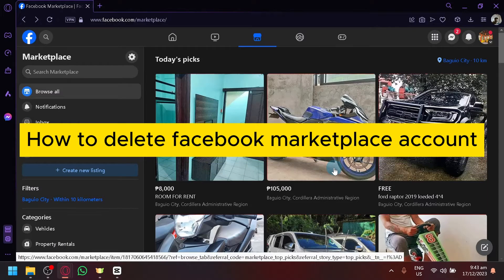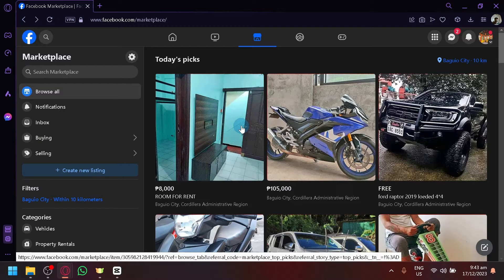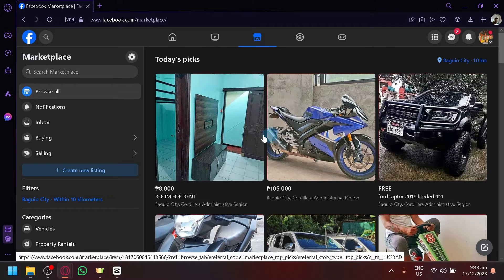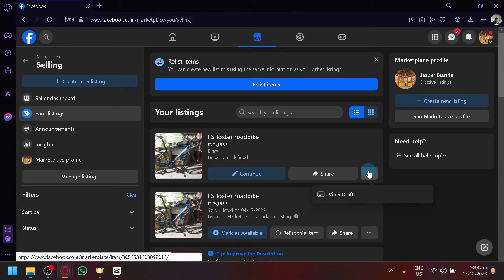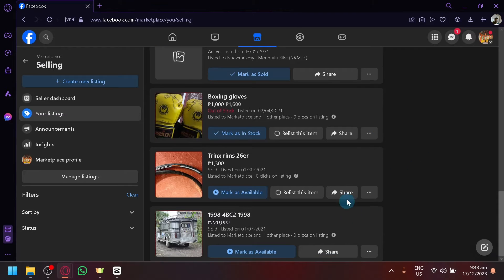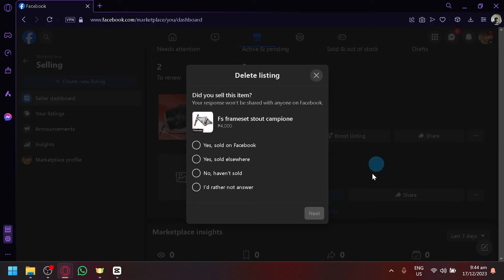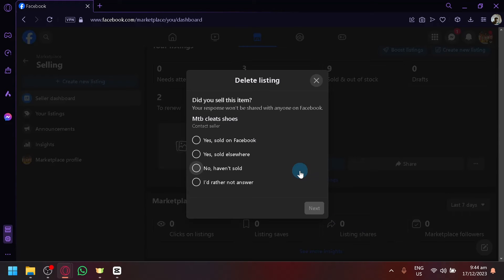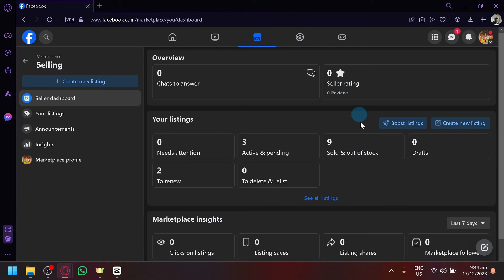How to Delete Facebook Marketplace Account (Best Method)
In this video, we're going to show you the best method for deleting your Facebook Marketplace account. This will Delete all your listings, ratings and reviews from Facebook.

If you're looking to delete your Facebook Marketplace account for any reason, then this is the video for you! We'll show you the step-by-step process for deleting your Facebook Marketplace account, and how to make sure you safeguard your data in the process.